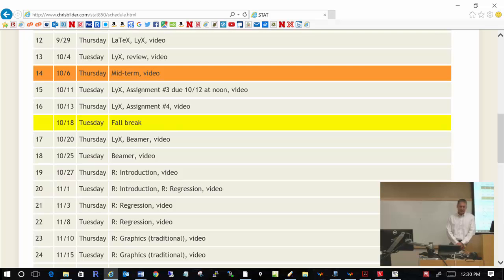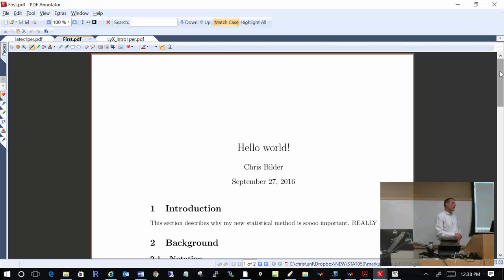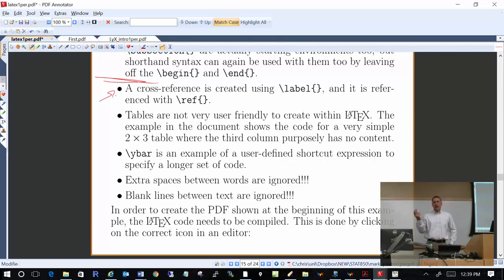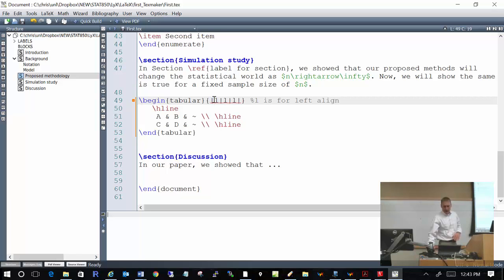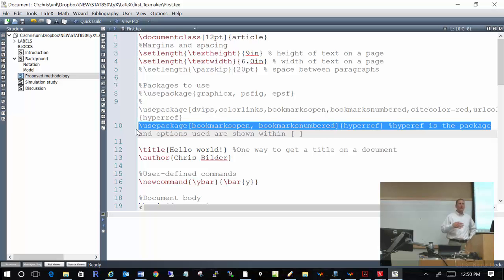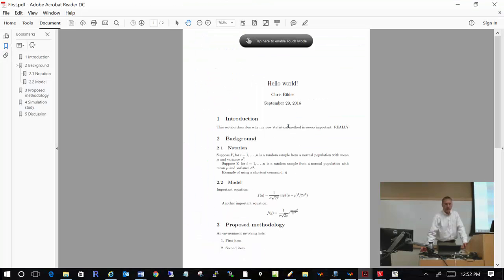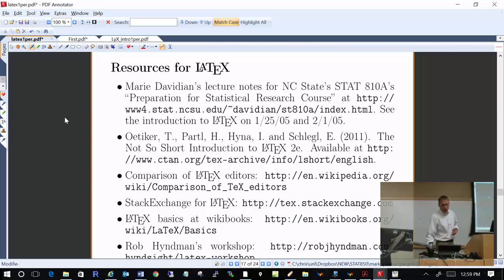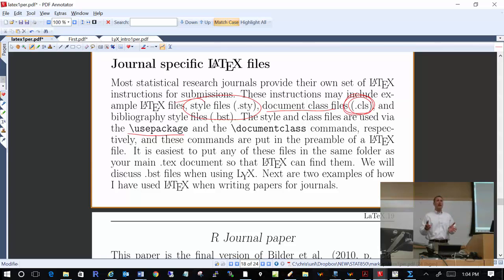Computing Tools for Statisticians - Class #12 (LyX)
for the lecture notes. This class continues the introduction to LaTeX so that LyX can be used later in the course.

This is a video from STAT 850 at the University of Nebraska-Lincoln in fall 2016. The purpose of the course was to introduce first-year MS students in Statistics to SAS, LyX (including knitr), and R.